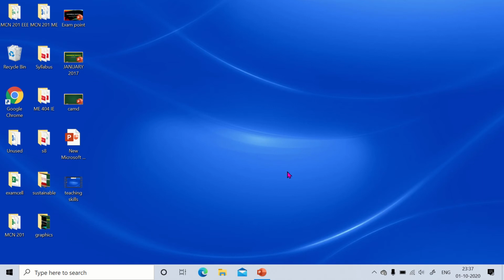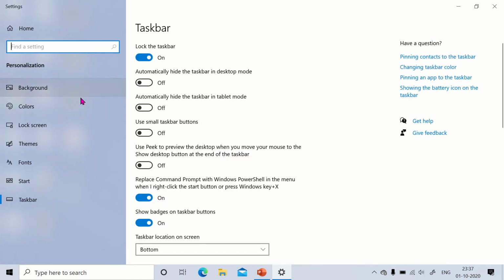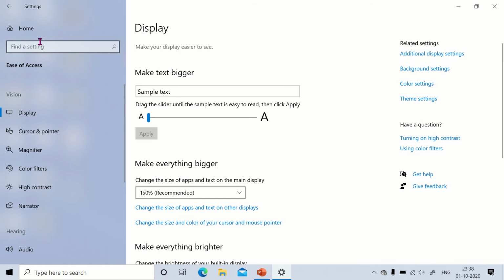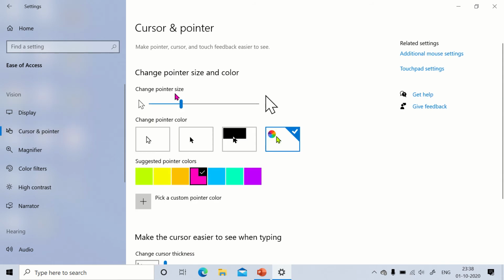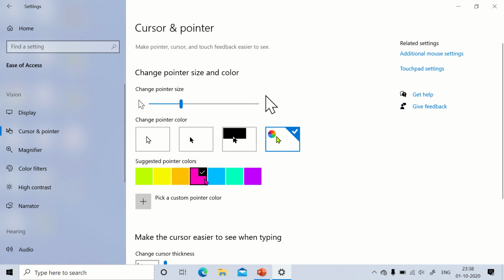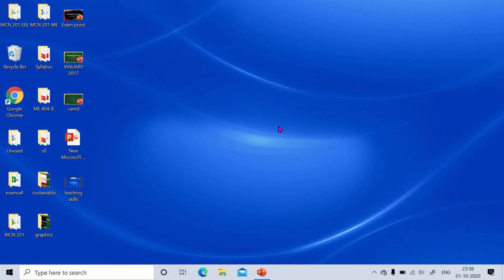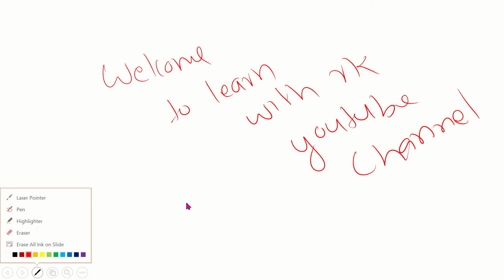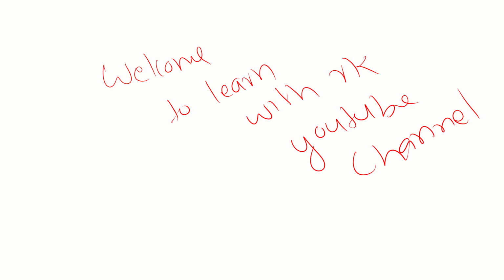Make online teaching interesting in 3 minutes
Make your teaching interesting in 3 minutes